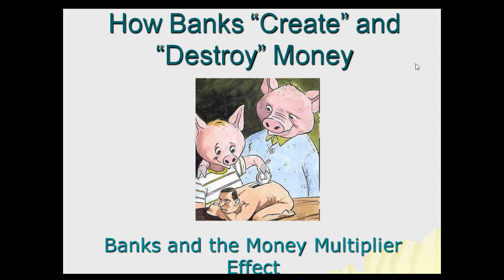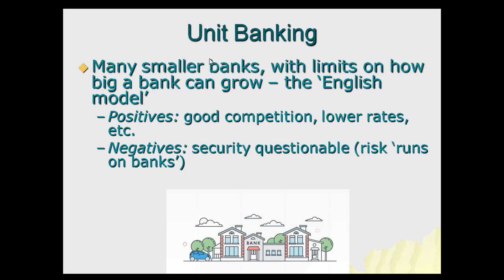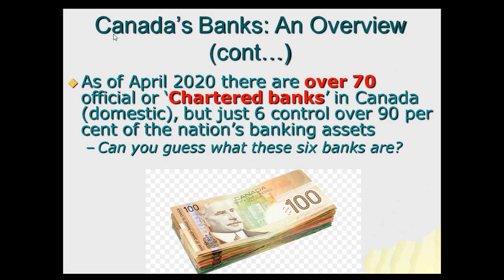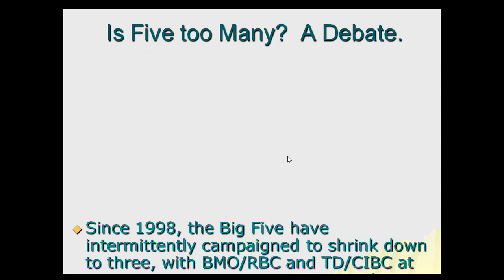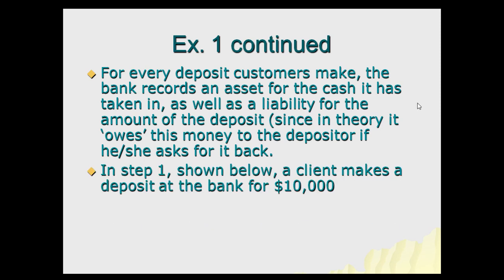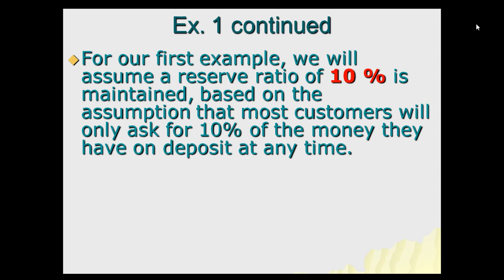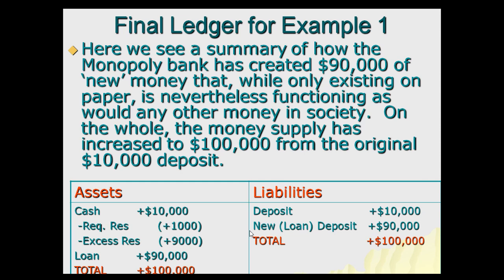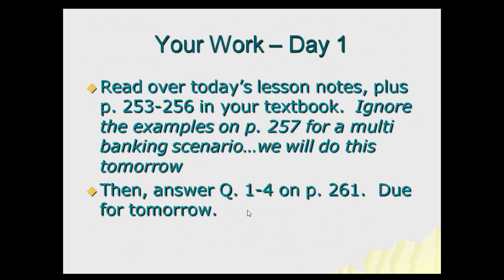How Banks Create and Destroy Money (part 1)